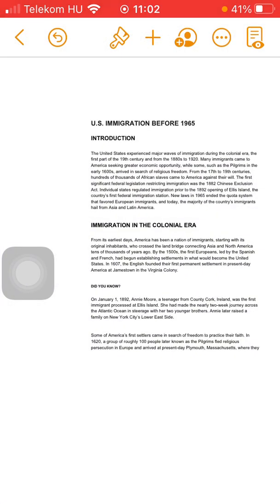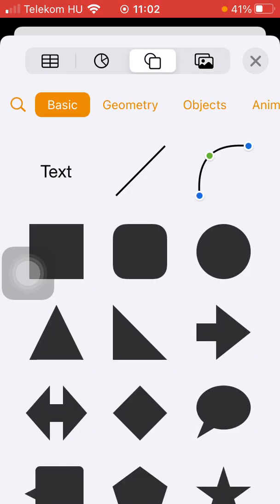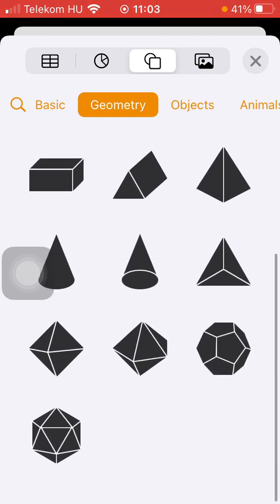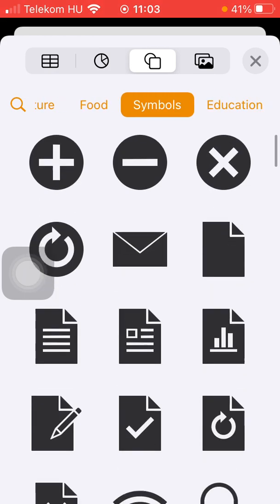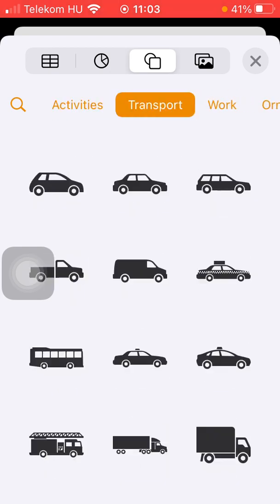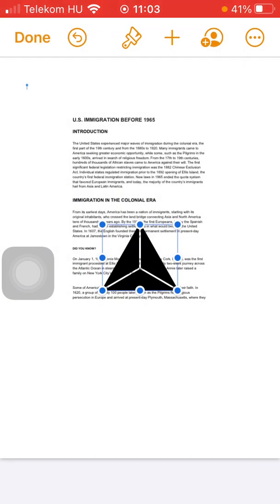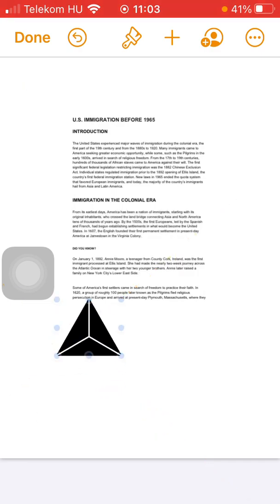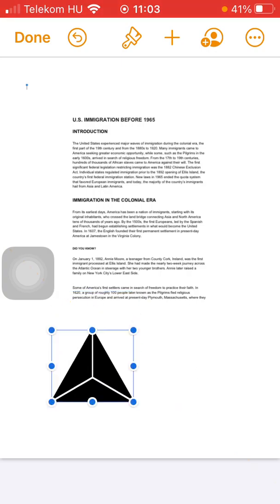How to add shapes to your document on Pages?